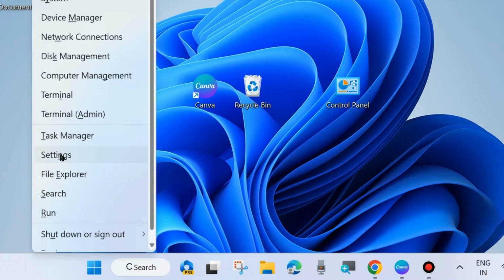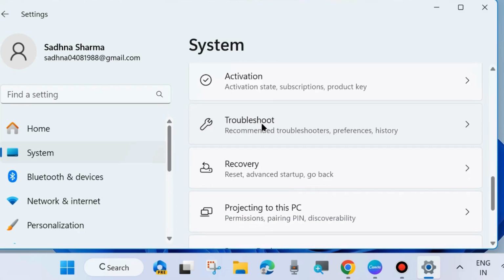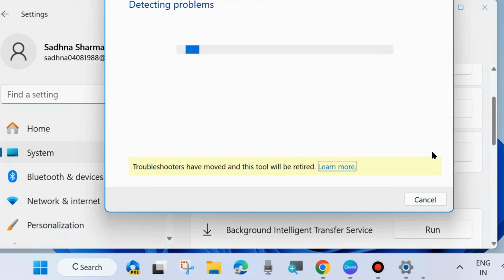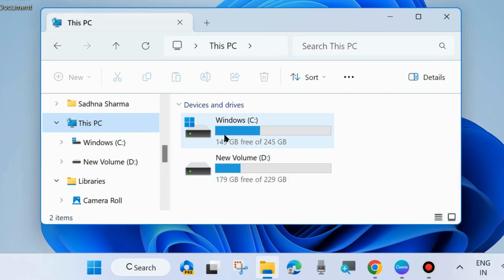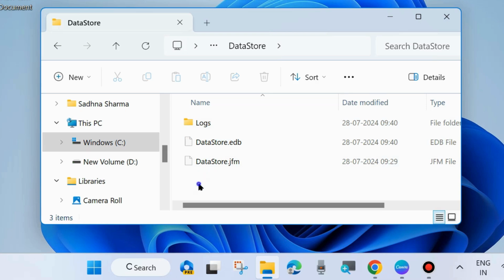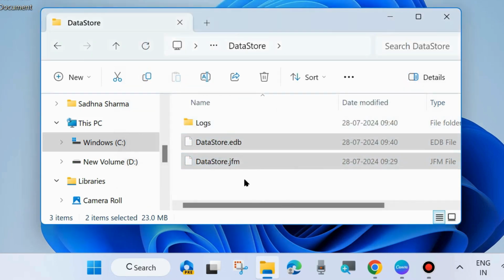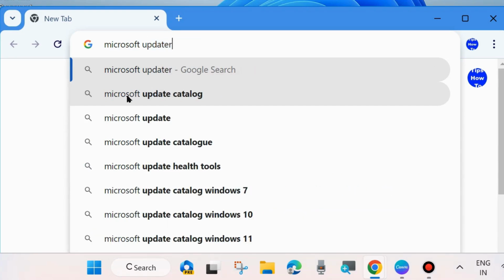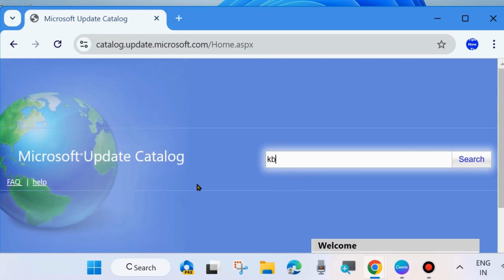Windows 11 Update Error Code 0x80040154 Fixed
Fix error